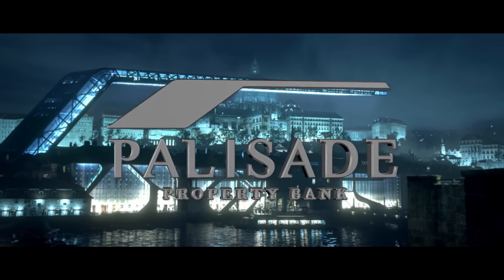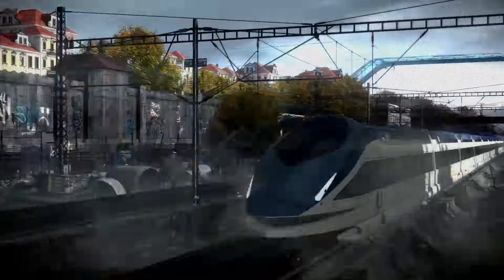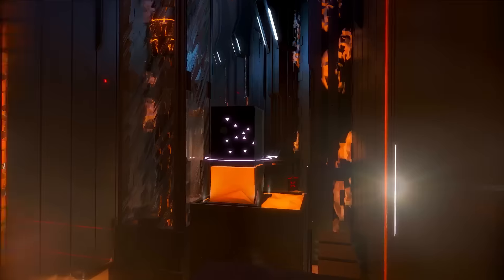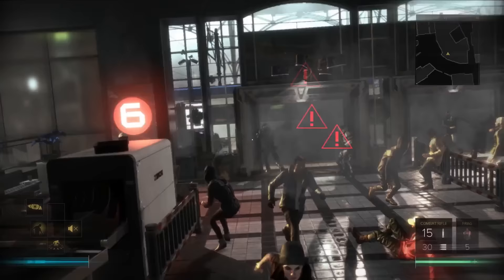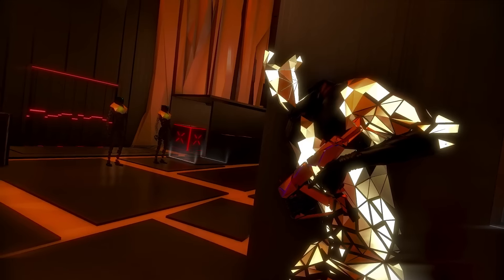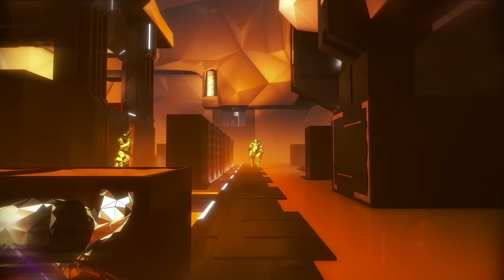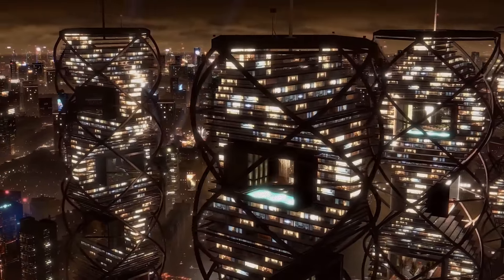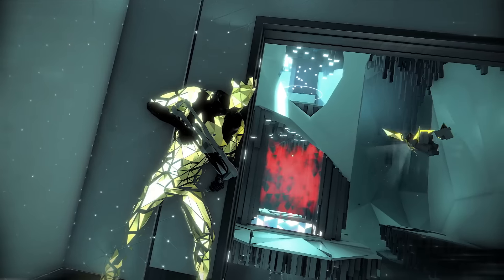Deus Ex: Mankind Divided - Trailer de Revelação do Modo Breach (Falha) - LEGENDADO PT-BR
ATIVE A LEGENDA CLICANDO NO ÍCONE AO LADO DA ENGRENAGEM. Veja um novo trailer do futuro título de PS4, Xbox One e PC.